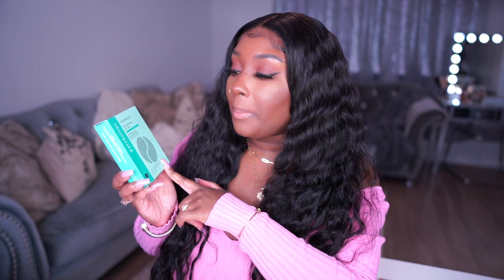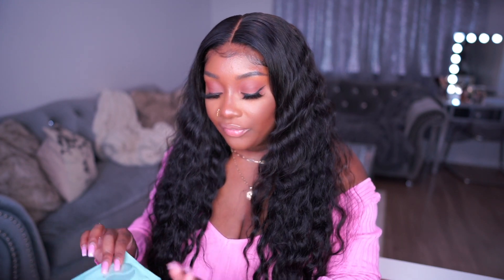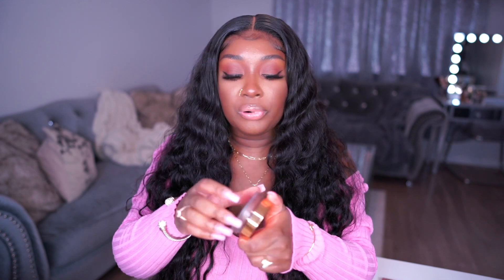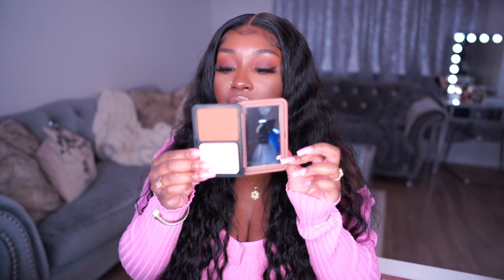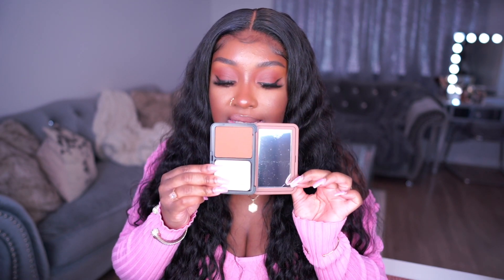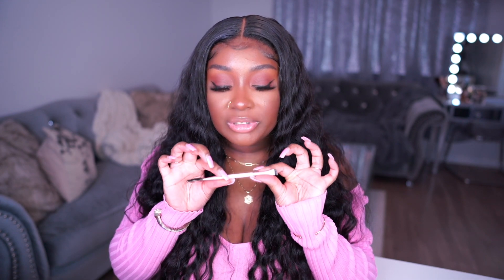FALL BEAUTY FAVORITES | SKINCARE + MAKEUP MUST HAVES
Hi loves.  💗  THUMBS UP if you still love watching beauty favorites videos! xo

✨ Jewelry I'm wearing in this video!

► My Fall 2023 Beauty Favorites: (working on this list now!)
- Anua Heartleaf Pore Control Cleansing Oil
- Anua Heartleaf Toner
- Acwell Licorice pH Balancing Cleansing Toner
- Mixsoon Bean Essence
- Torriden Dive Serum
- Beauty of Joseon Red Bean Gel
- Glow Recipe Watermelon Glow Moisturizer
- Patchology Flashpatch Rejuvenating Eye Gels
- IT Cosmetics Bye Bye Dark Spots Concealer + Serum | 53 Rich Neutral
- Got2B Glued 4 Brows & Edges Gel

✨ Dress I'm wearing in this video is from @FashionNova

0:00 - 0:18 Intro
0:19 - 4:51 Skincare Favorites
4:52 - 13:36 Makeup Favorites
13:37 - 14:09 Outro

Fall 2023 Favorites, Fall 2023 Beauty Favorites, Fall 2023 Makeup & Skincare Favorites, Fall 2023 Makeup + Skincare Favorites, Korean Skincare Must Haves, Korean Skincare Favorites